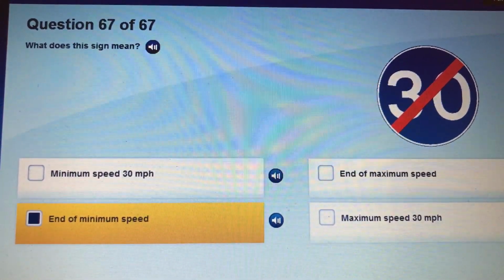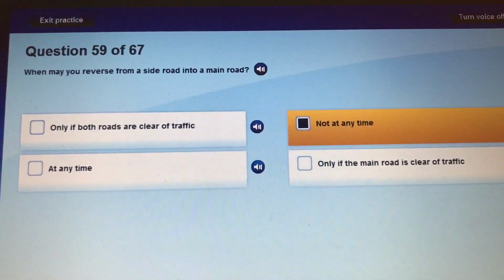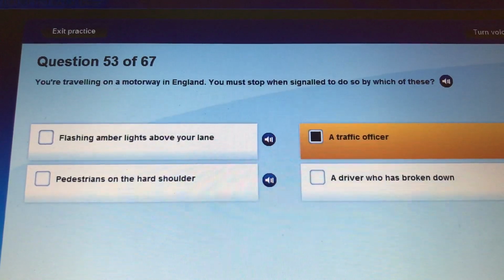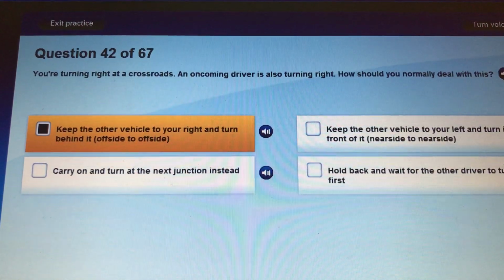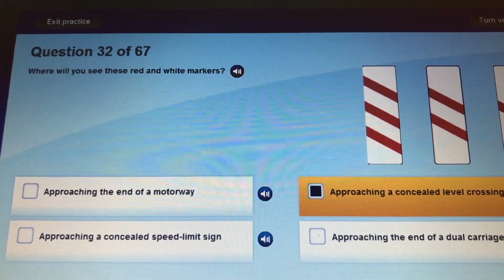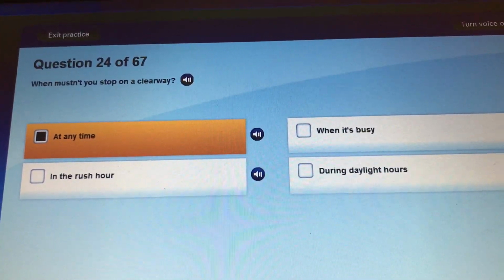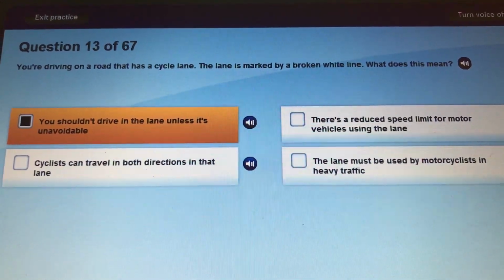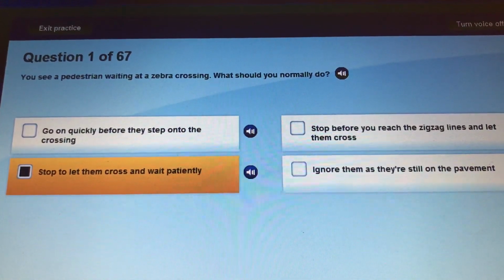Rules of the Road 67 Questions by Sunrise Training Centre Croydon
Driving Theory Training
Rules of the Road 67 Questions